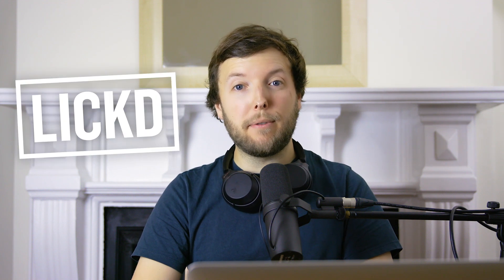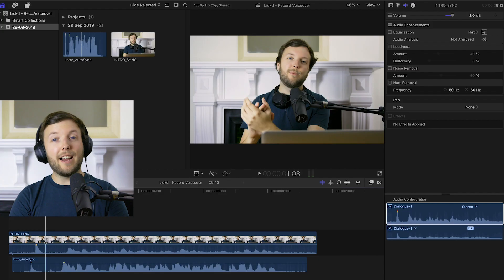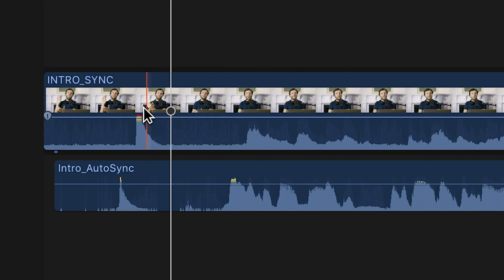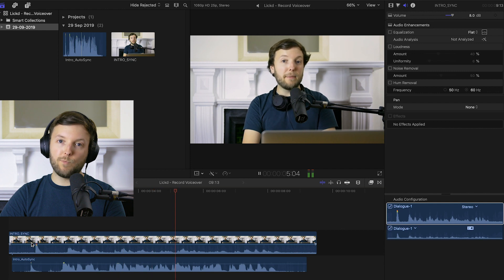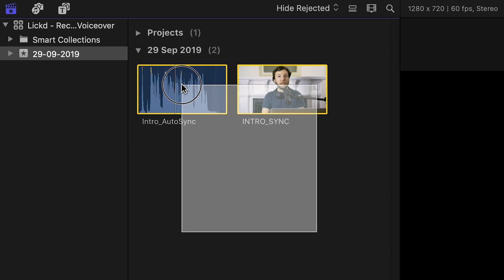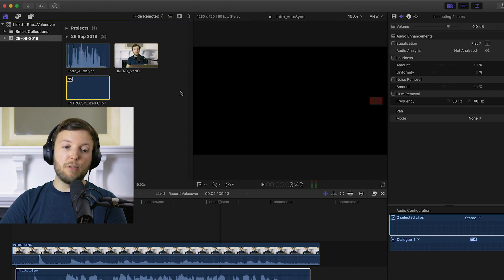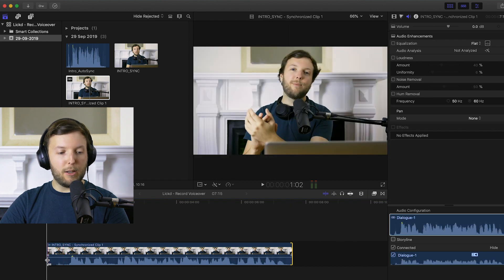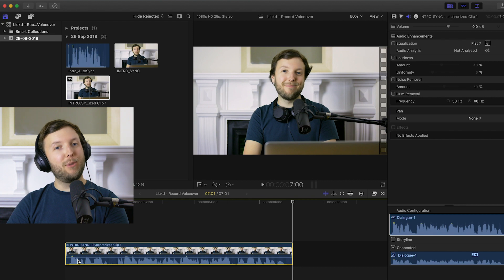How to Sync Audio and Video Using Final Cut Pro X | Lickd Tutorials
Want to know how to sync audio and video using Final Cut Pro X? Sound design expert Dan Pugsley is on hand to teach you everything you need to know.

Find out how to create big waveform peaks and how to use them to seamlessly sync your video with separately recorded audio.

Want the backing music from this video for yours? Get it from Lickd.

Music Licenses